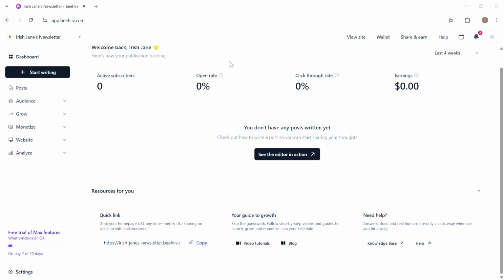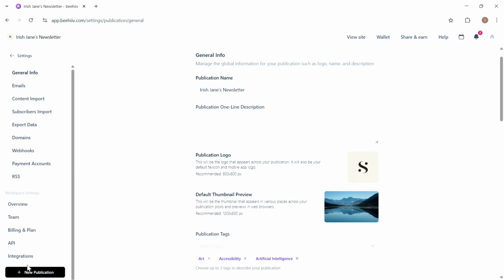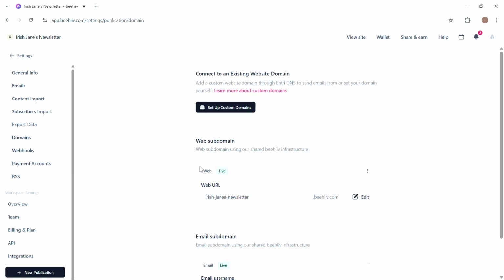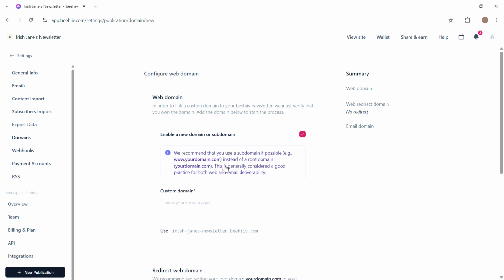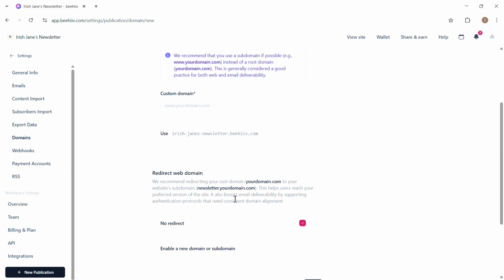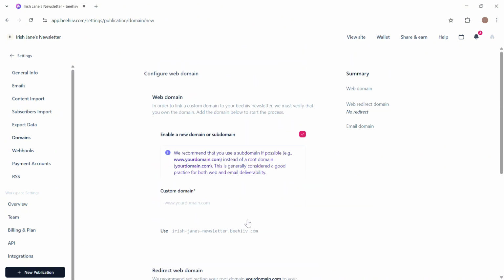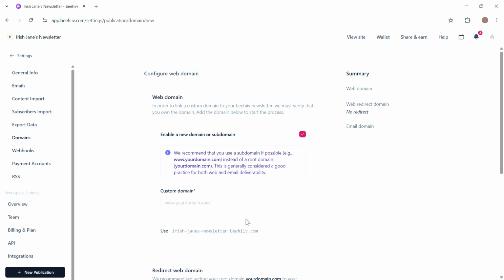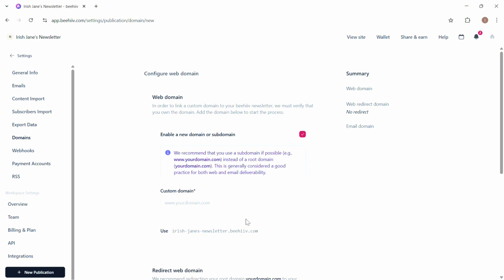How to Change Beehiiv Domain 2025 (QUICK GUIDE)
Want to use your own custom domain with Beehiiv? In this tutorial, I’ll show you step by step how to change your Beehiiv domain so your newsletter has a professional and branded web address.

You’ll learn how to update your domain inside Beehiiv settings, connect it through your domain registrar, and make sure it’s verified and live. This guide is perfect for creators who want to upgrade from the default Beehiiv domain to their own custom URL.